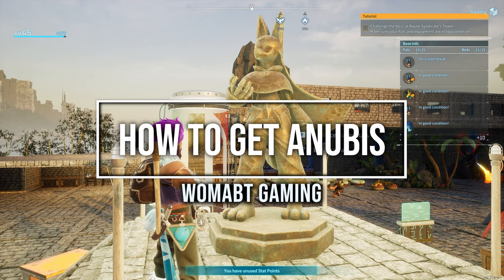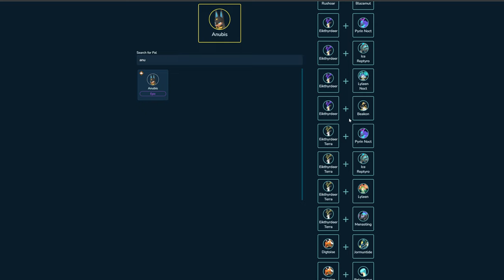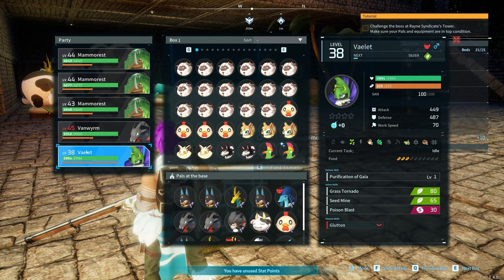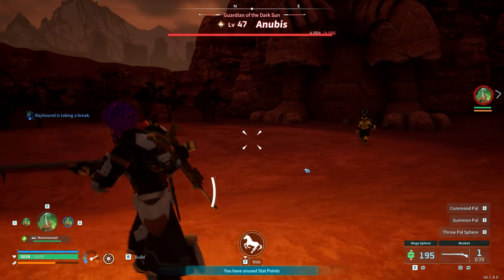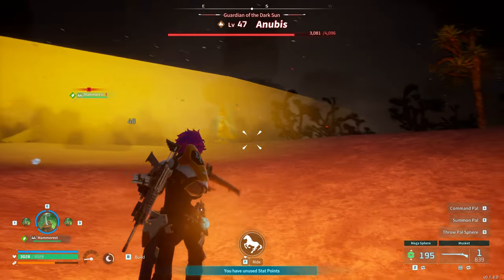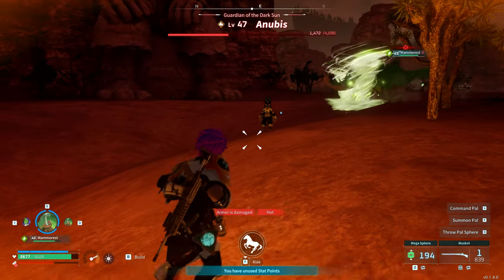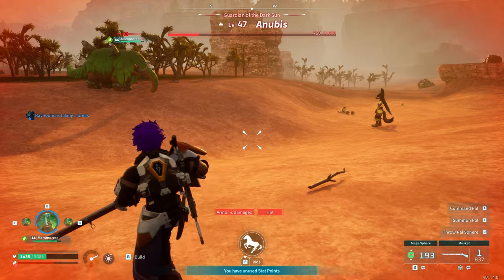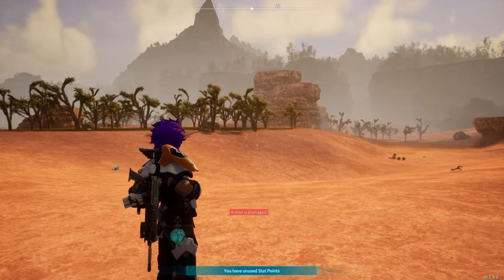⭐ 2 Easy ways To get Anubis ⭐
✨ G'day guys, welcome back to wombat gaming, I am going to show you the easiest way to find Scorching Eggs so you can get some of the best Pals early game!

Beginners guide to Breeding in Palword

Interactive map for finding everything in Palworld

Thanks again!